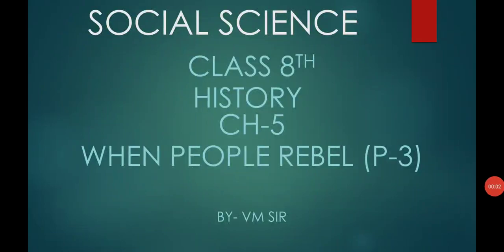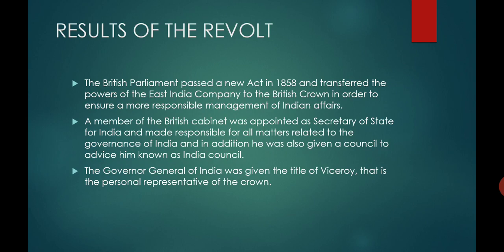CLASS_VIII SUBJECT_HISTORY CHAPTER_5 WHEN PEOPLE REBEL PART_3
CLASS_VIII
SUBJECT_HISTORY
CHAPTER_5 WHEN PEOPLE REBEL PART_3